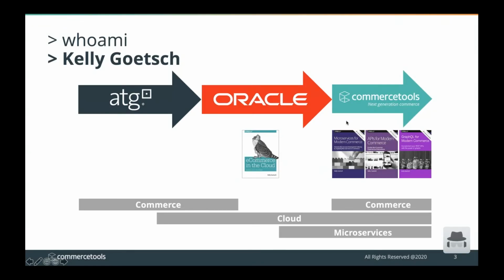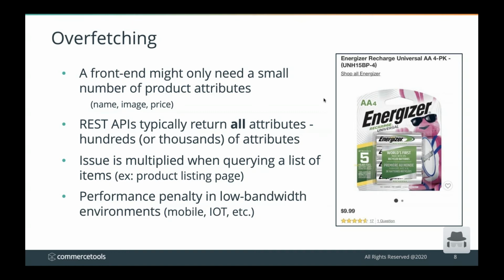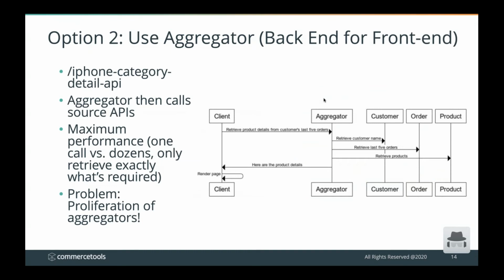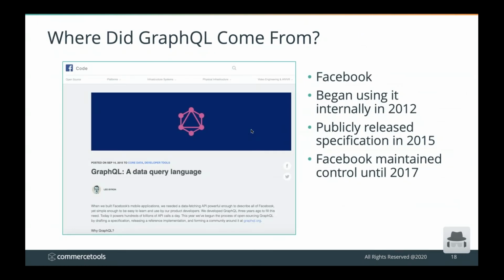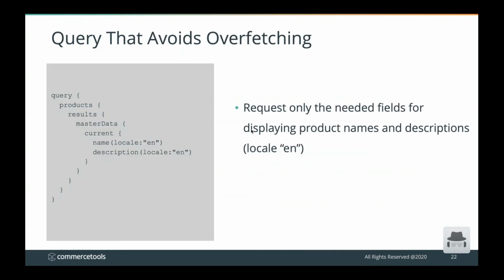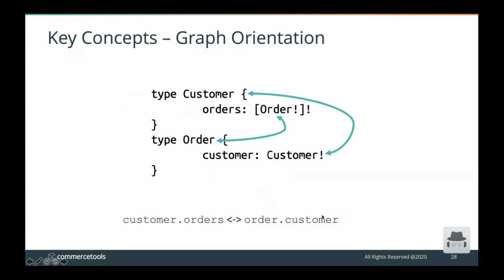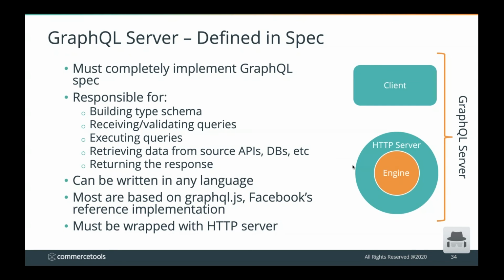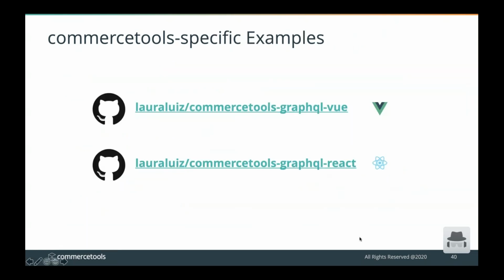WEBINAR: Get Ahead in Modern Commerce with GraphQL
GraphQL is a valuable data query language for APIs that allows client developers to retrieve the exact data they want from any source - enabling brands to build experiences faster and be more agile.

In this webinar, commercetools Chief Product Officer Kelly Goetsch walks viewers through the following topics:
- The origin of GraphQL, who it’s for and how it’s relevant for commerce
- The limitations of REST APIs and how GraphQL helps to overcome them
- Examples of how GraphQL works and how it can help your business
- A very extensive Q&A session